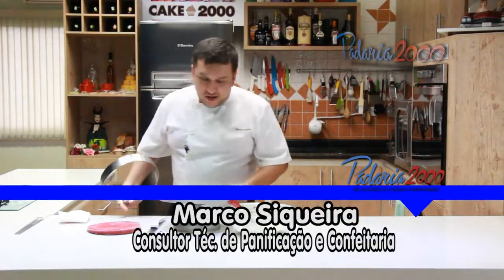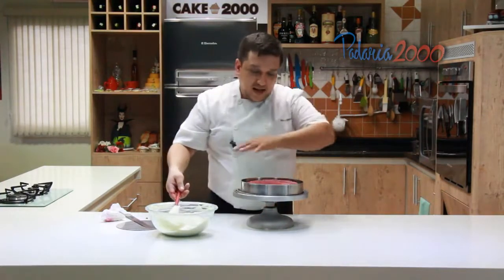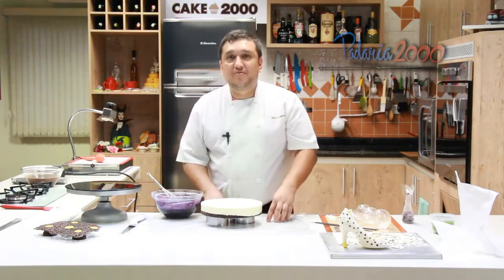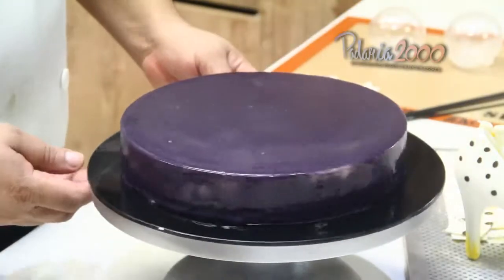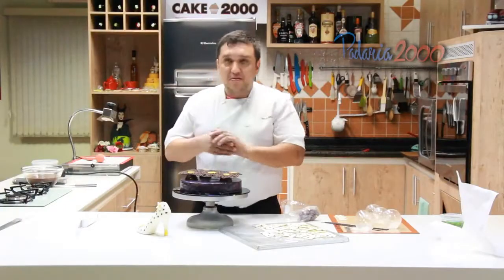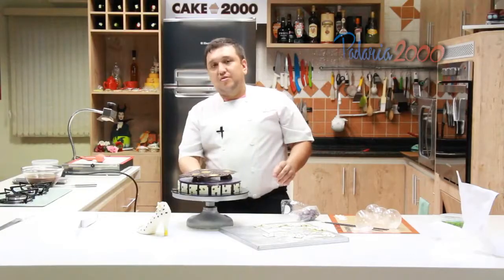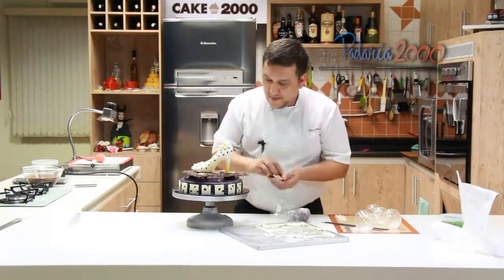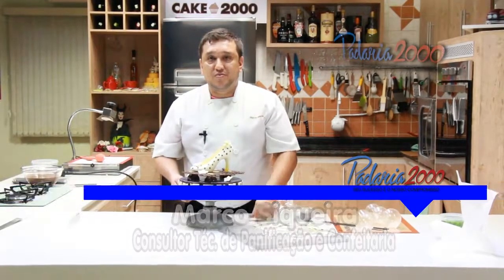Madame Violet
Receita desenvolvida pelo Chef Pâtissier Marco Siqueira - Paulínia/SP

Creme Inglês
Ingredientes:
Creme de leite - 125g
Leite UHT - 125g
Gemas de ovos - 50g

Modo de Preparo:
1 - Leve para ferver o creme de leite e o leite UHT.
2 - Em seguida, misture o açúcar com as gemas e reserve.
3 - Assim que ferver, misture um pouco do creme de leite para não formar grumos, mexa e adicione o restante, sempre mexendo bem.
4 - Volte ao fogo, sempre mexendo, e deixe atingir 82ºC.
5 - Leve para gelar por 2 horas.

Mousse de Chocolate Branco
Ingredientes:
Creme inglês - 200g
Chantilly - 230g
Chocolate branco - 300g
Gelatina sem sabor - 10g

Modo de Preparo:
1 - Derreta o chocolate branco e misture ao creme inglês, fazendo uma pasta.
2 - Bata o chantilly e acrescente a pasta de chocolate, misturando lentamente.
3 - Por último, adicione a gelatina sem sabor já hidratada, e misture bem.
4 - Enforme em um aro de 20cm e leve para gelar.
Compota de Framboesa
Ingredientes:
Framboesas congeladas - 400g
Açúcar - 100g
Amido de milho - 20g

Modo de Preparo:
1 - Leve ao fogo as framboesas e o açúcar, deixando cozinhar até amolecer as framboesas.
2 - Dissolva o amido em água, retire as framboesas do fogo, acrescente o amido e mexa bem até homogeneizar.
3 - Enforme em um aro de 15cm e leve para gelar.

Brownie de Chocolate
Ingredientes:
Ovos - 300g
Açúcar refinado - 240g
Açúcar mascavo - 240g
Manteiga - 350g
Chocolate meio amargo - 200g
Farinha de trigo - 80g
Cacau em pó - 30g
Modo de Preparo:
1 - Derreta a manteiga com o chocolate em micro-ondas.
2 - Misture os açúcares com os ovos, manualmente.
3 - Acrescente o chocolate meio amargo derretido na pasta de ovos com açúcar.
4 - Adicione o cacau e farinha a esta mistura. Mexa bem até homogeneizar.
5 - Leve para assar em forno de lastro a 200ºC ou em forno turbo a 180ºC, por aproximadamente 20 minutos.

Glaçagem Violeta
Ingredientes:
Leite UHT - 200g
Glucose - 25g
Fava de baunilha - 1 unidade
Gelatina sem sabor - 7g
Chocolate branco fracionado - 400g
Corante Gran Chef hidrossolúvel vermelho - 1g
Corante Gran Chef hidrossolúvel azul - 1g

Modo de Preparo:
1 - Leve para ferver o leite, a glucose e a fava de baunilha.
2 - Hidrate a gelatina, então reserve.
3 - Adicione os corantes Gran Chef hidrossolúvel vermelho e azul para fazer a cor violeta.
4 - Ainda com o leite quente, verta sobre o chocolate branco picado, adicione a gelatina hidratada e misture o corante no tom que desejar.

Montagem e Finalização:
1 - Brownie de chocolate.
2 - Compota de framboesas ao centro.
3 - Mousse de chocolate branco.
4 - Leve para congelar por 2 horas.
5 - Desenforme, cubra com a glaçagem violeta e decore com scarpin de chocolate e florzinhas de pasta americana. Envolva com uma fita de acetato com chocolate na cor do scarpin a volta do entremet.
6 - Finalize colando o sapato sobre a torta.